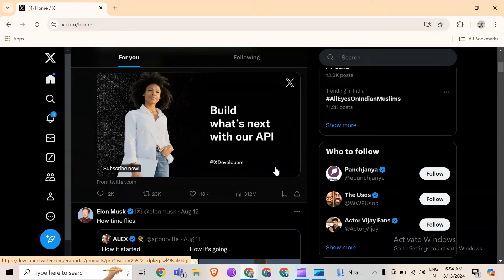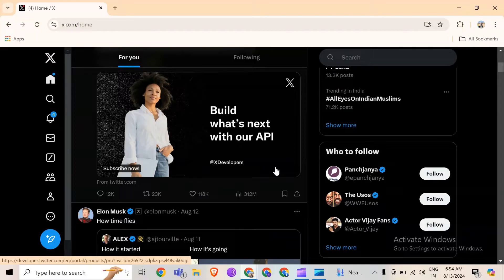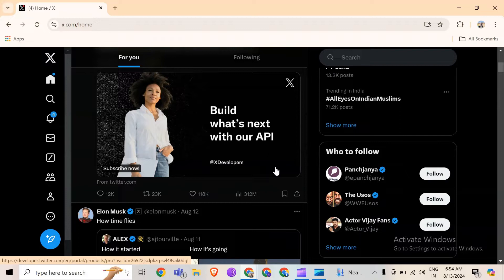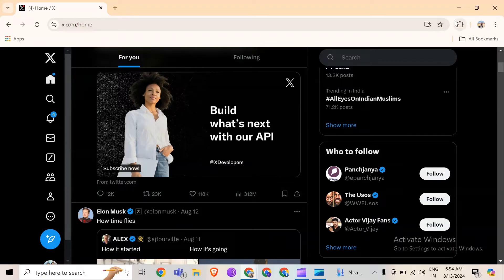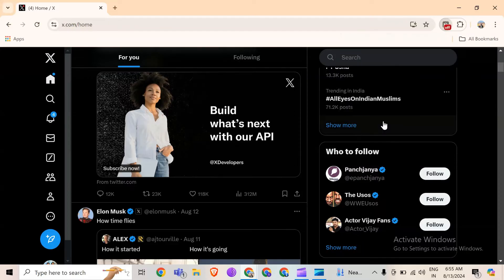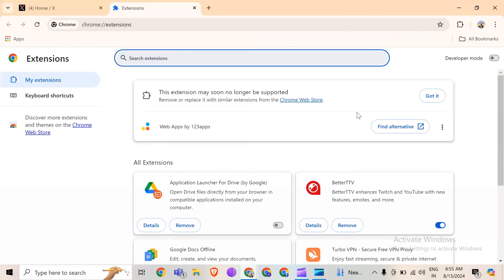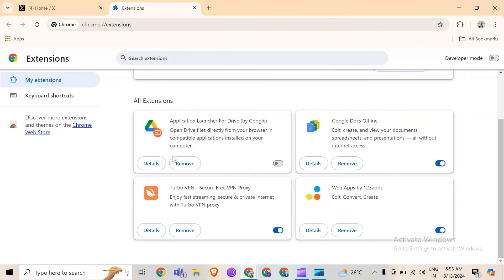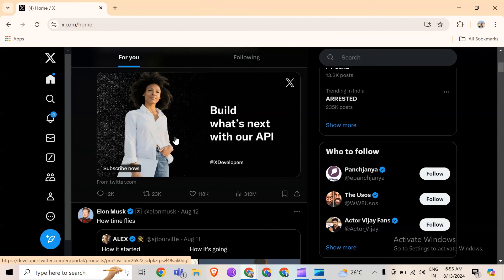How To Fix Some Privacy Related Extensions May Cause Issues On X.Com Please Disable Them & Try Again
In this informative video, we address a common issue faced by users of X.Com related to privacy extensions. If you have been experiencing difficulties while using the platform, it may be due to certain privacy-related extensions interfering with its functionality.

00:15   How To Fix Some Privacy Related Extensions May Cause Issues On X.Com Please Disable Them And Try Again